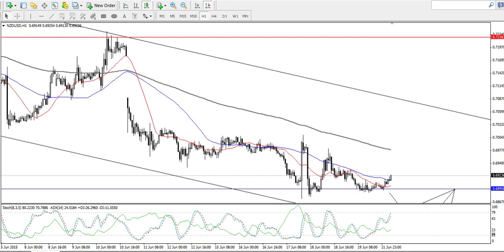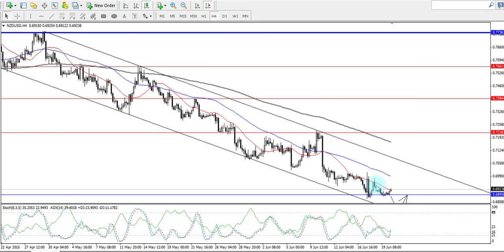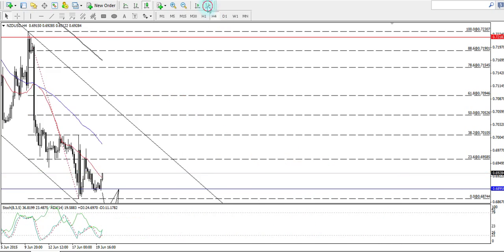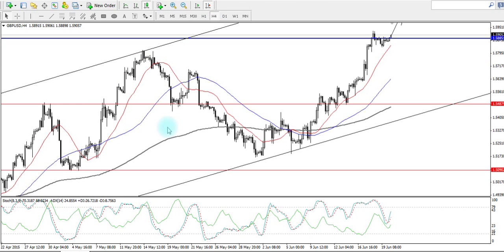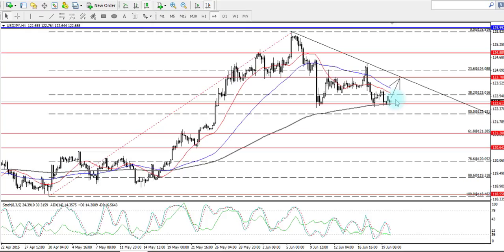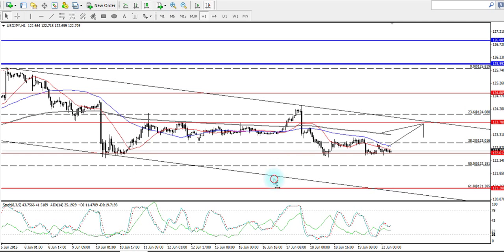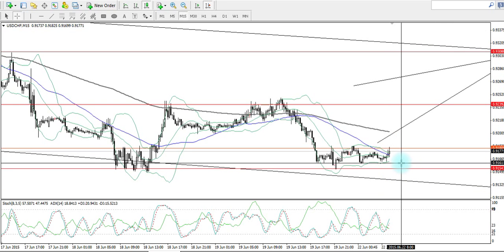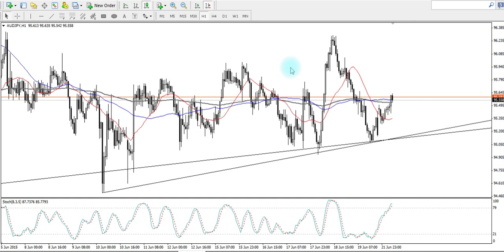20150622 Forex100 Daily Analysis